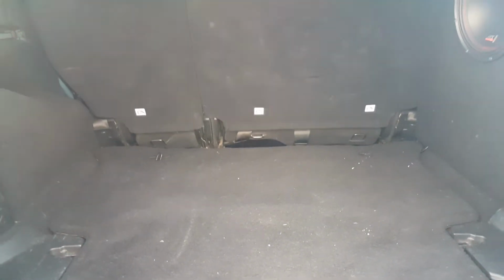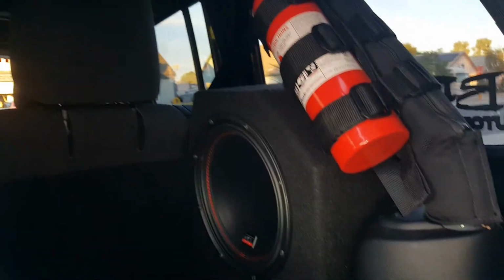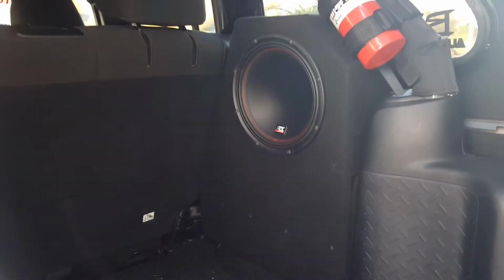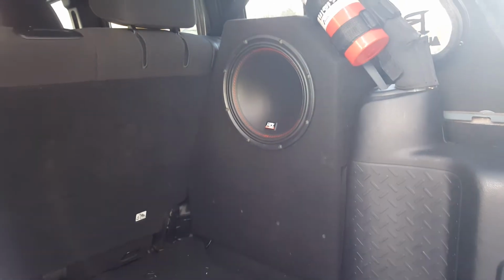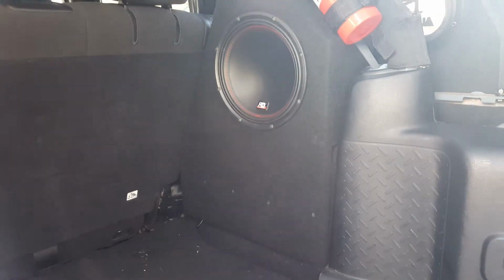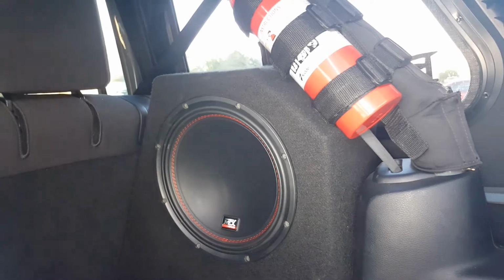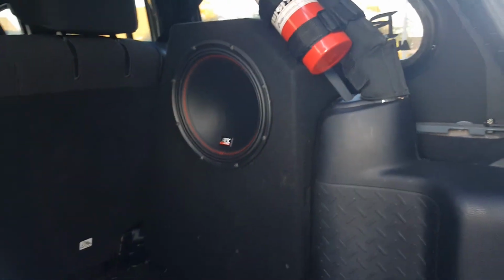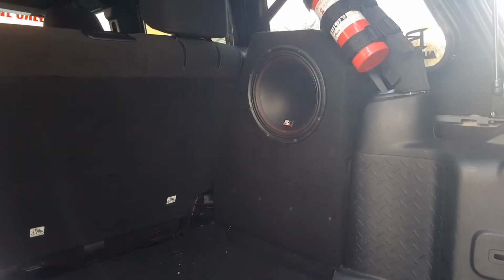Jeep Wrangler custom Subwoofer box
Hi Jeep Family. I just wanted to get your input on these subwoofer boxes. I designed these about 6 months ago for my Jeep, because I couldn't find something I liked. Let me what you think and if you would be interested in get a set. I plan on having these for sale on my website sometime next week @brpautodesigns.com.